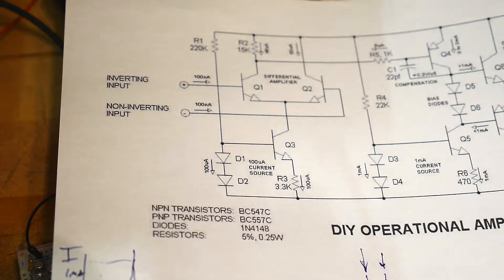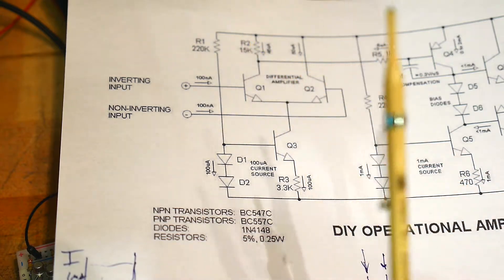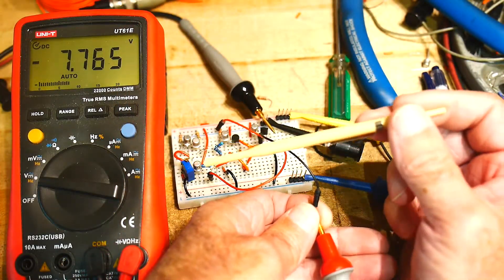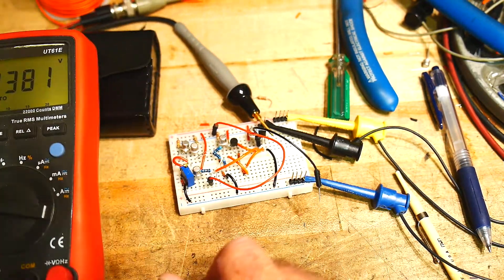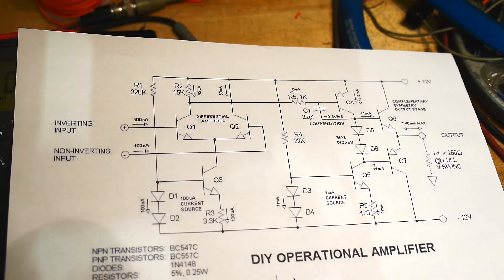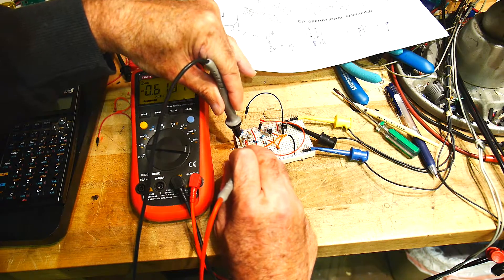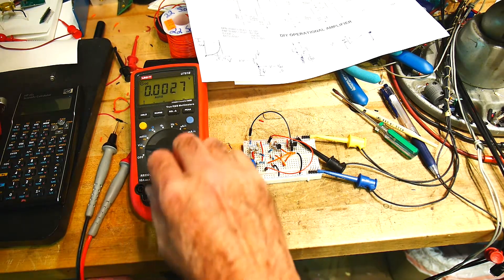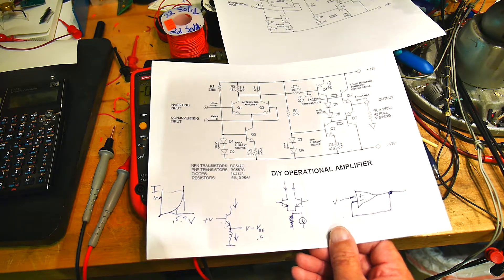#415 Build an opamp (part 5 of 7) offset voltage adjust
Episode 415
lets take a look at what is inside an opamp
adjusting offset voltage